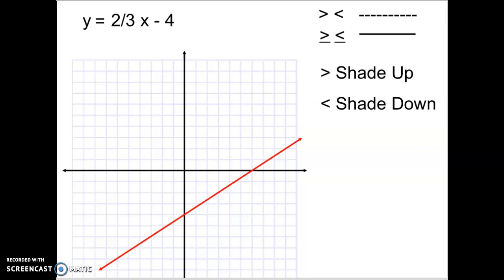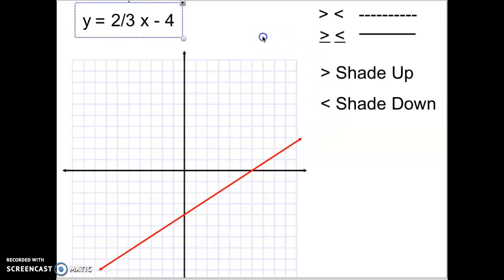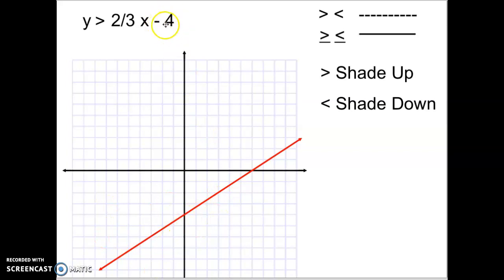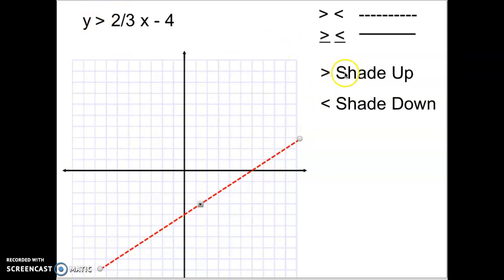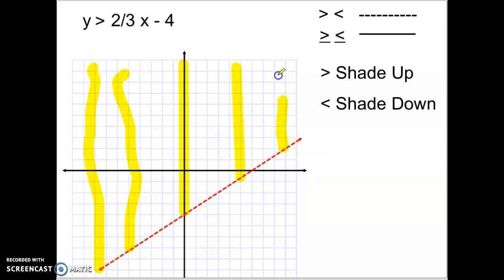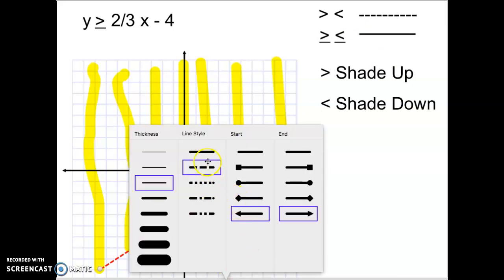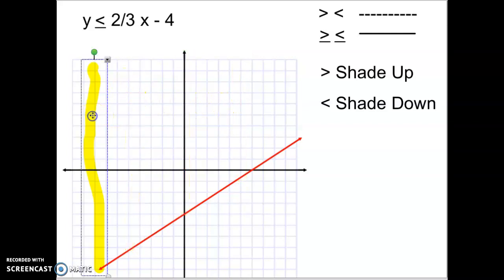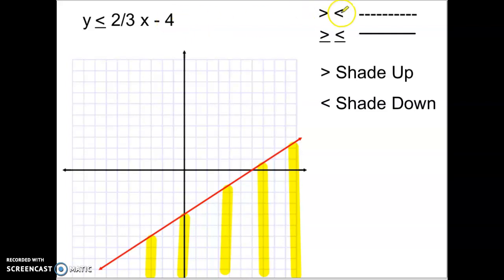Graphing Inequality Equations